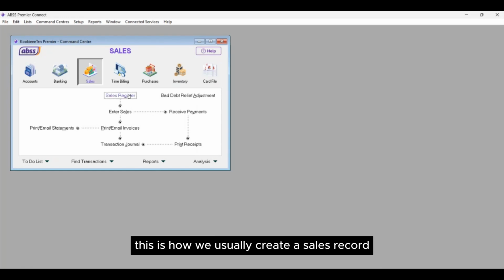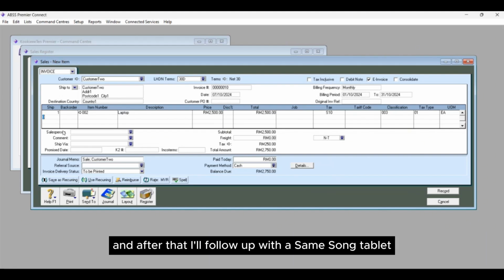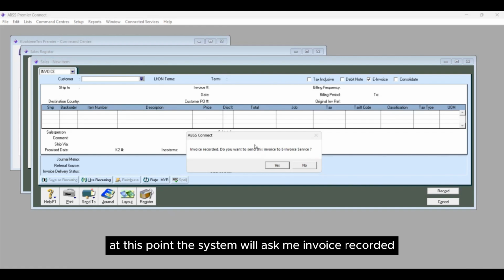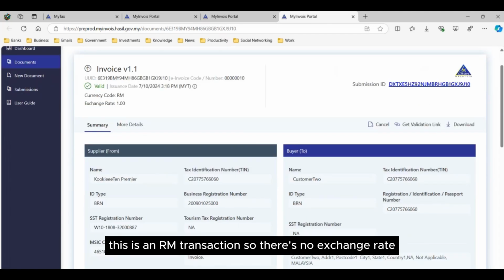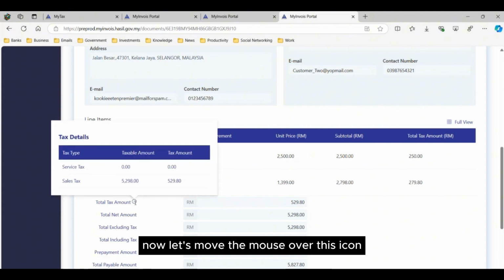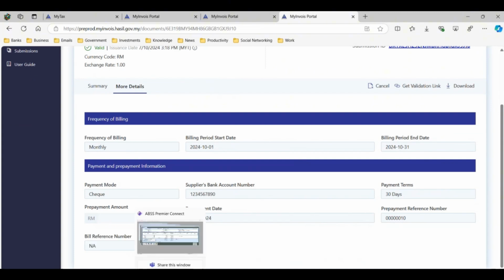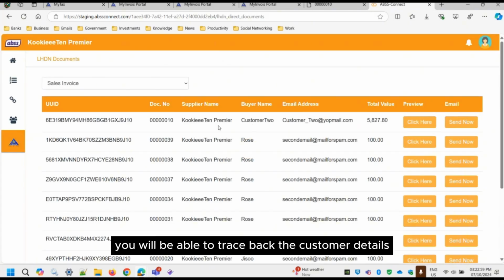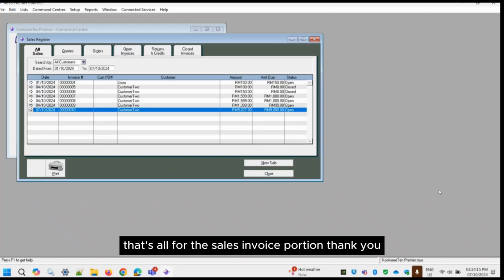ABSS LHDN E-Invoice guide | How to Send E-Invoice (Sales Portion)